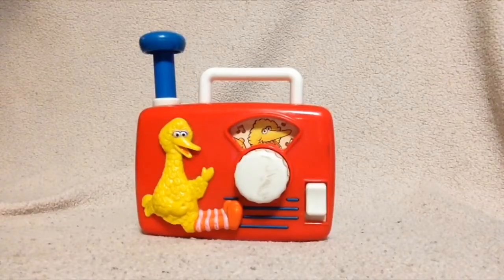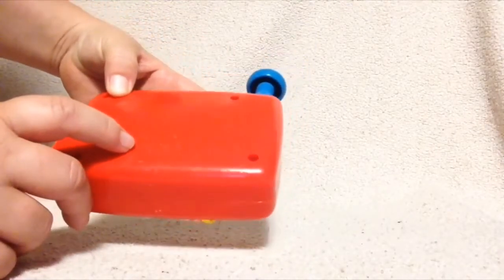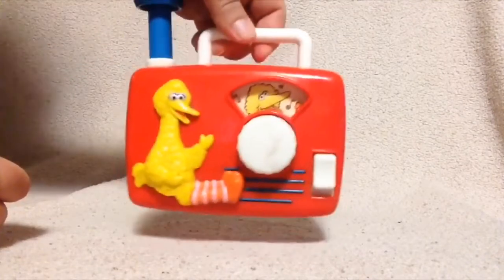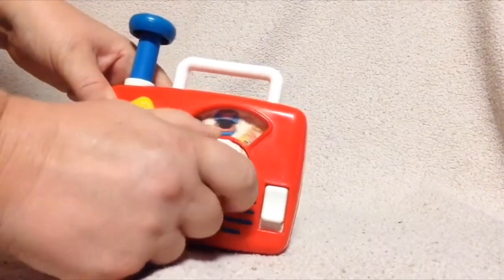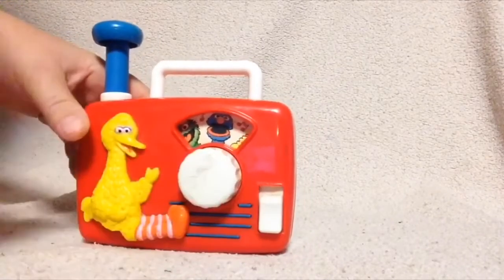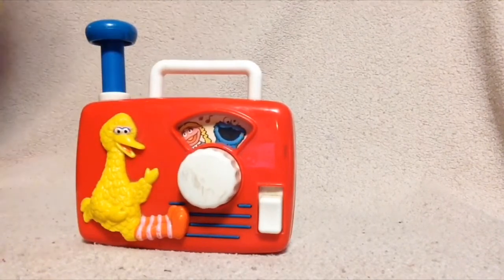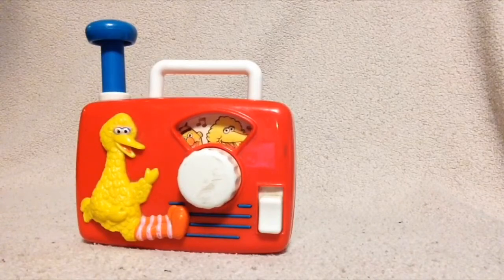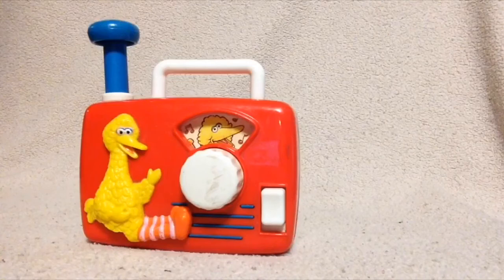Big Bird's Wind Up Radio Toy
Thanks for taking the time to watch our video.